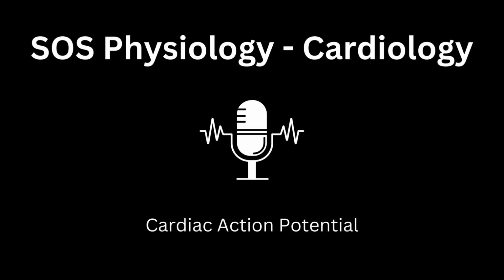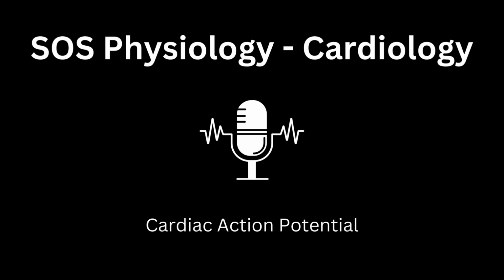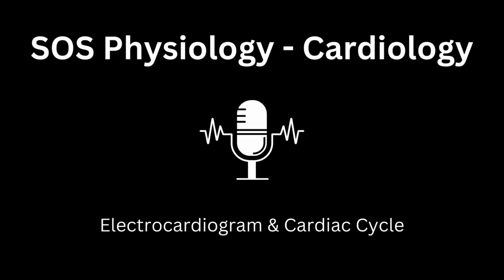SOS Physiology - Cardiology I ✨ Cardiomyocytes ✨ Cardiac Action Potential ✨ Cardiac Cycle✨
Topics:
✨ Cardiomyocytes
✨ Cardiac Muscle Synctium
✨ Cardiac Action Potential
✨ Electrocardiogram Correlation with Cardiac Cycle
✨ Cardiac Cycle Overview (3 Steps)
✨ Cardiac Cycle